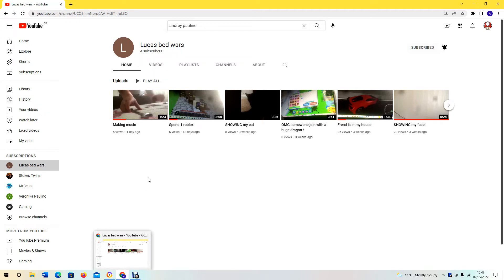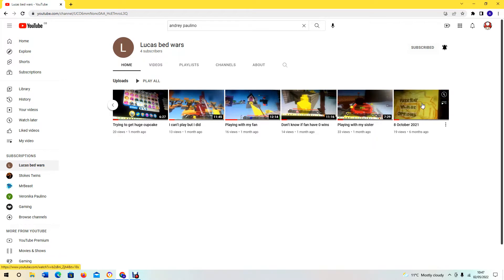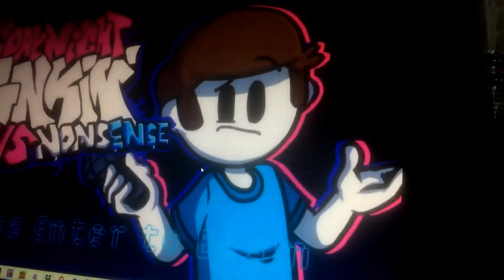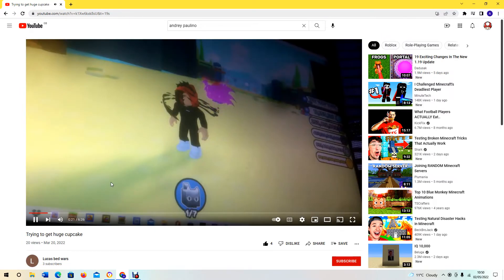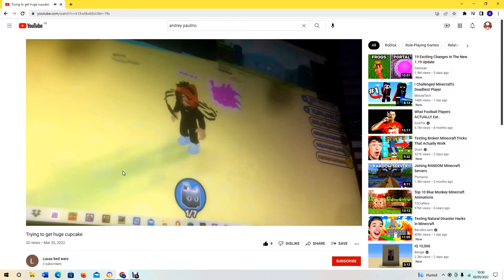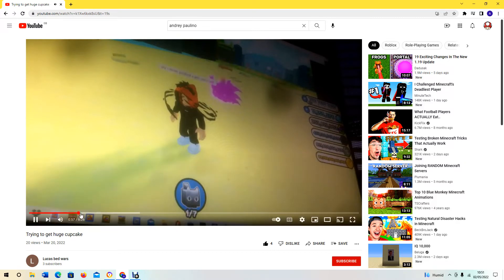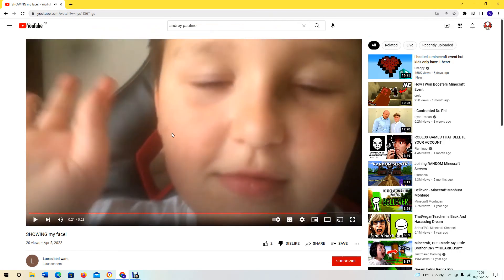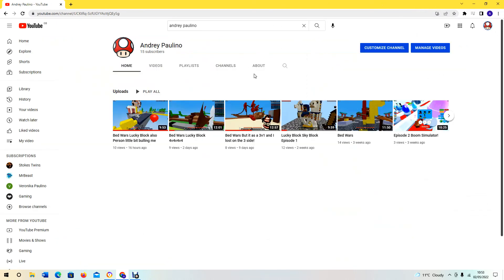Reacting To My Friend Lucas Bed Wars